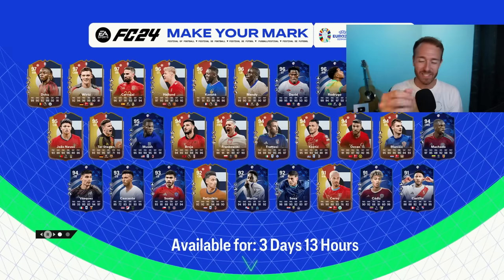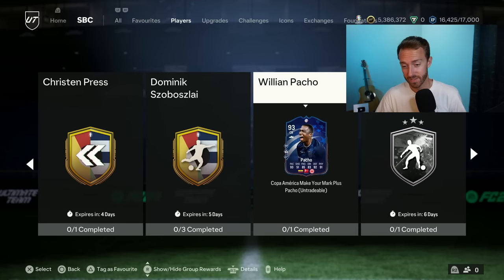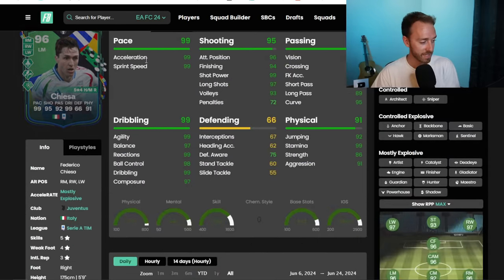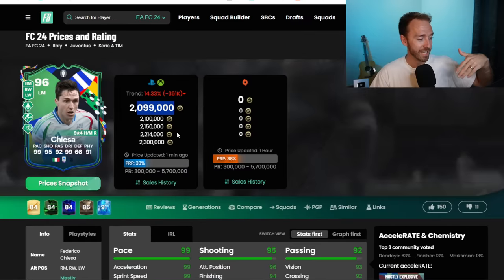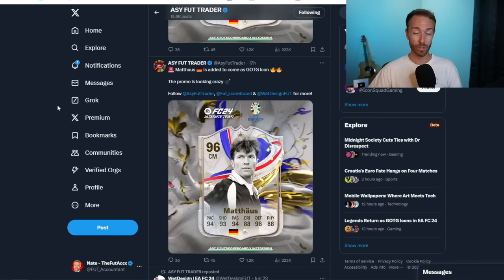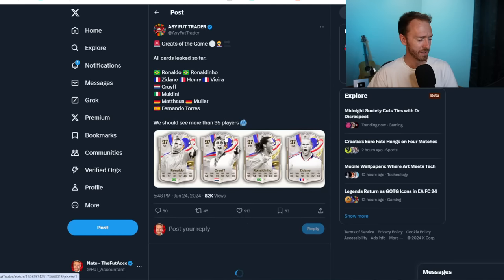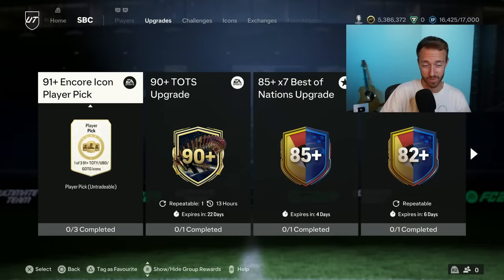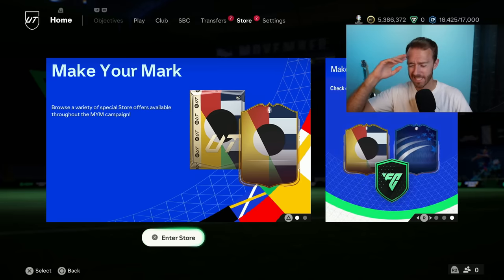Time to SAVE PACKS, in June?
Are you going to save packs?